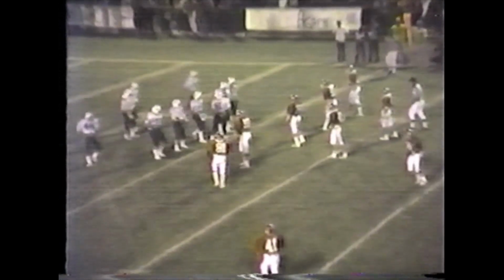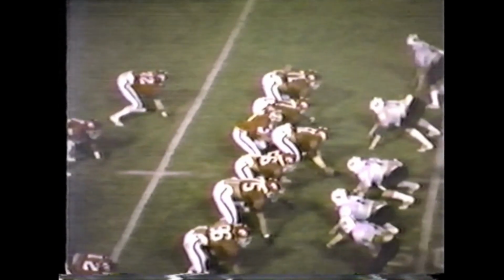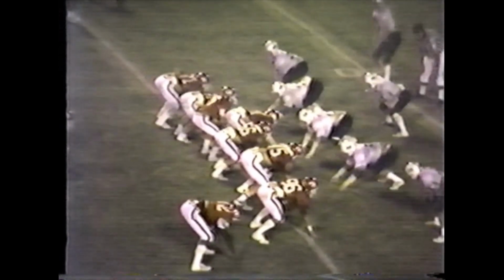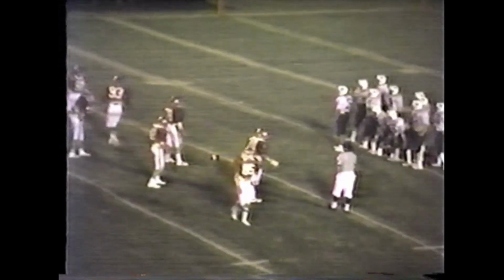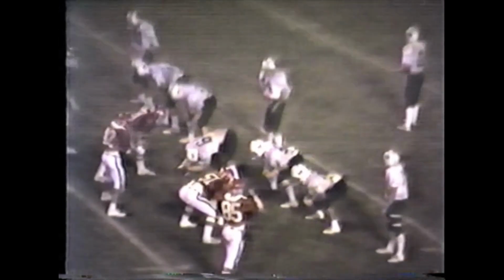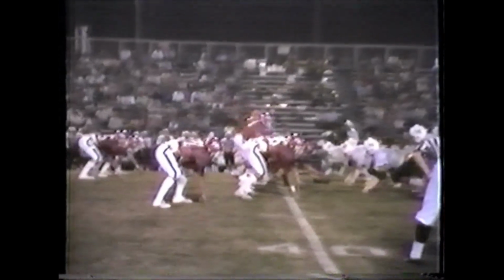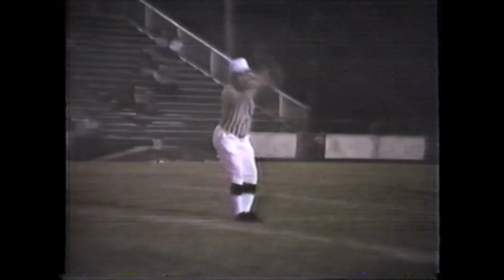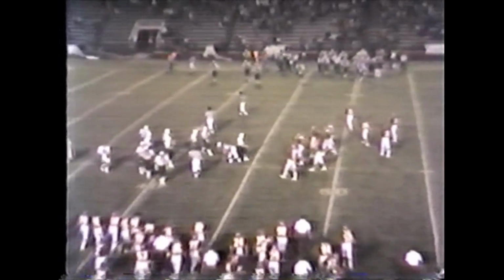1980 Dalton Catamounts vs Murray County Indians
1980 Dalton High School Catamounts vs Murray County High School Indians Football Game.